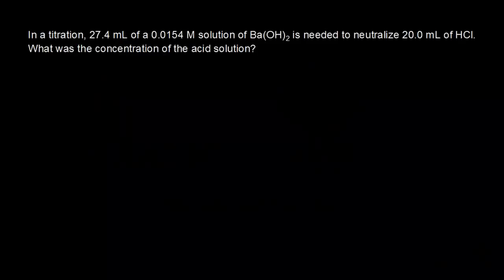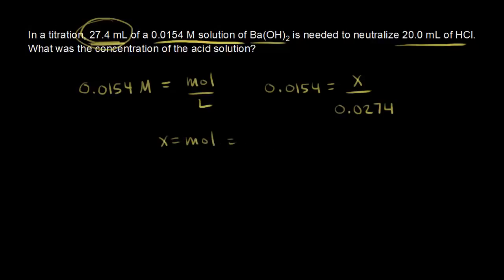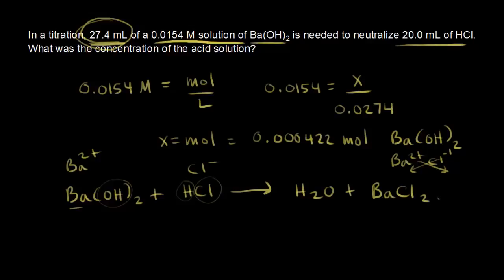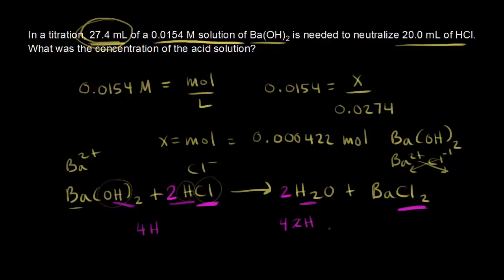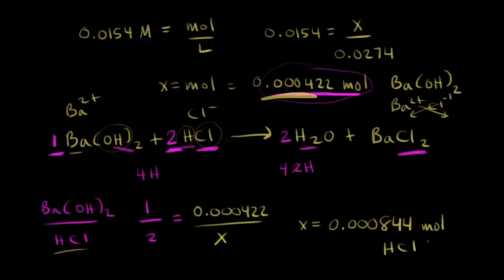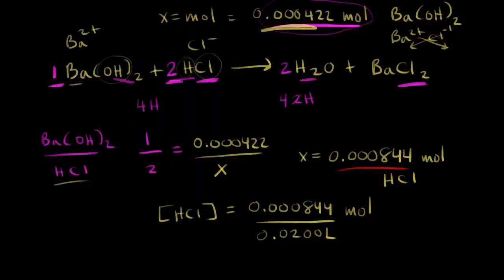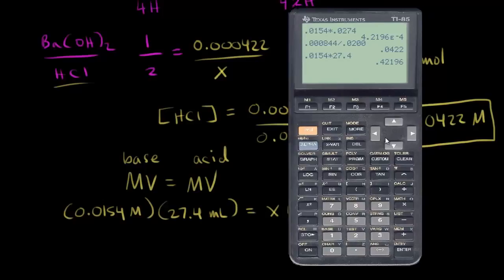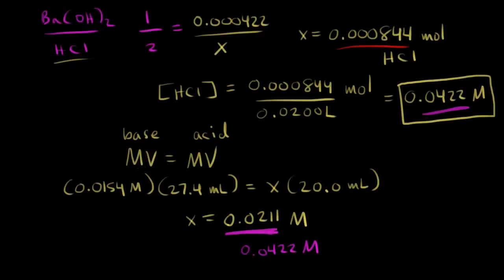Titration calculation example | Chemistry | Khan Academy